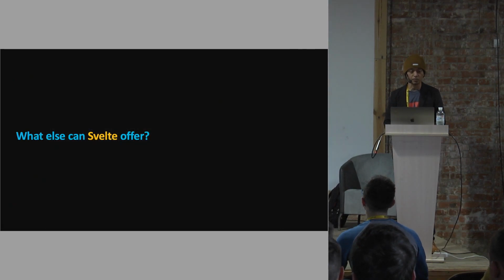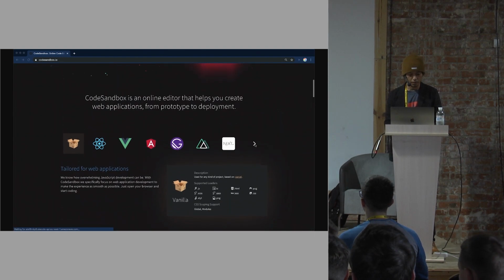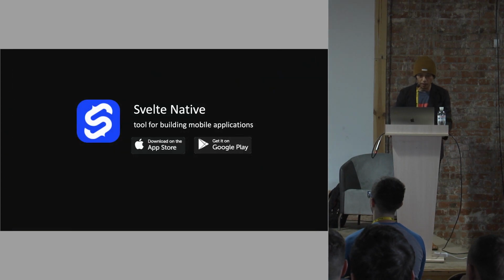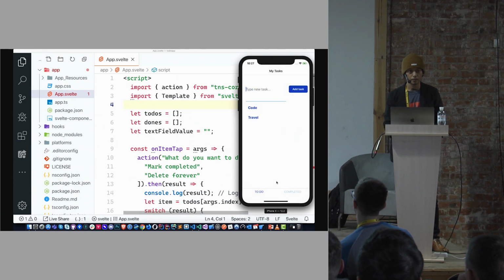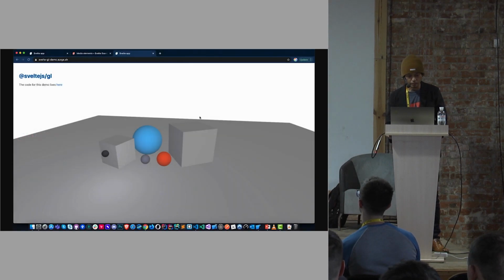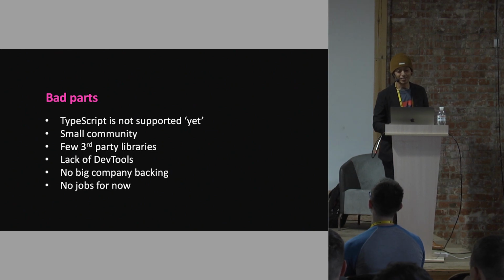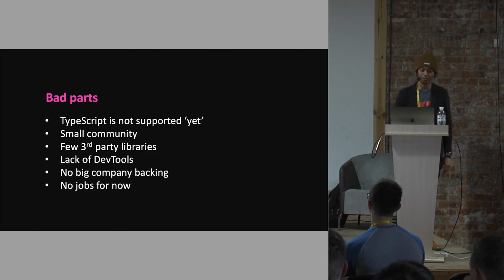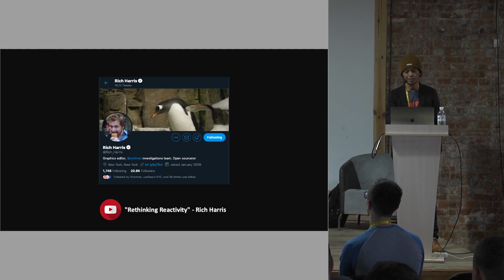Devlin Duldulao - Svelte, a lightweight modern JavaScript library for building web applications